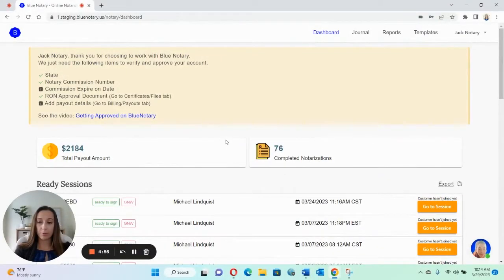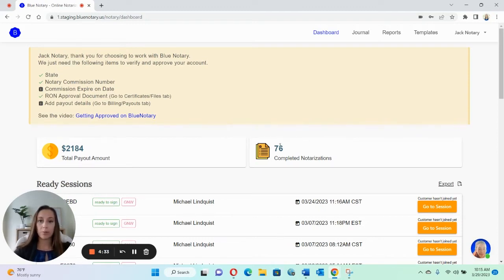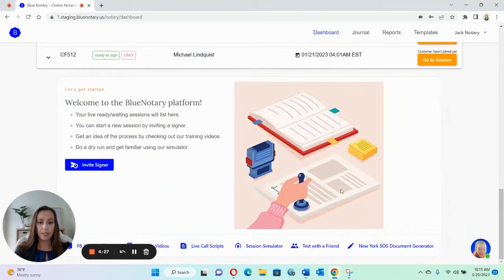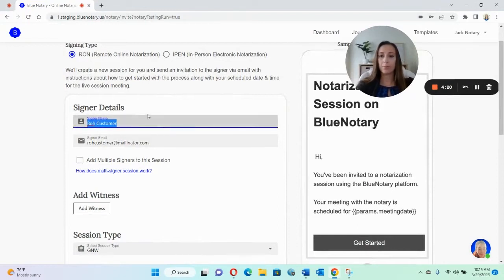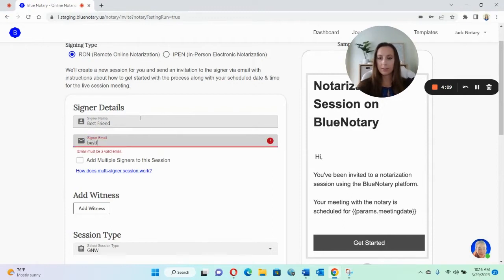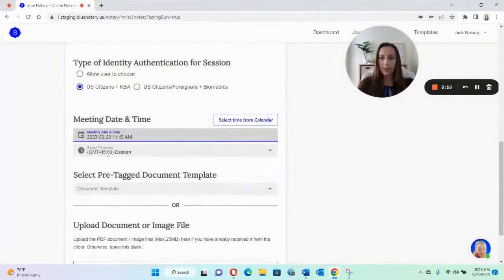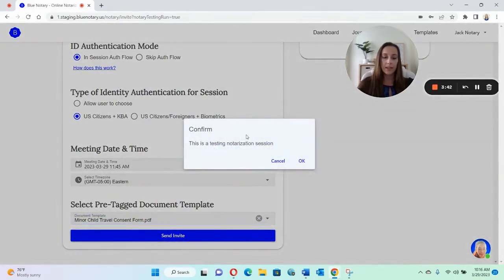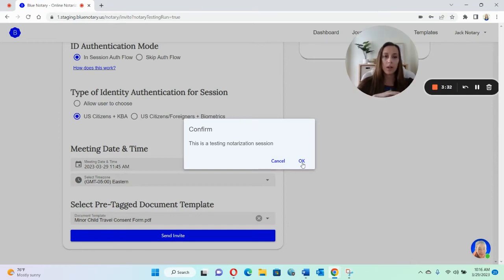How to Setup "Test with a Friend" | Blue Notary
In this video, Katie Tremulis covers how to setup our "Test with a Friend" feature.  This is a great tool for any notary looking to do practice sessions.